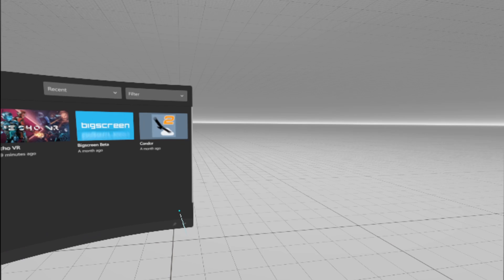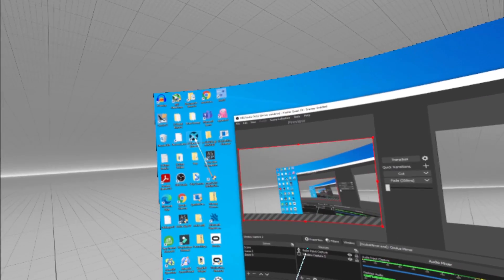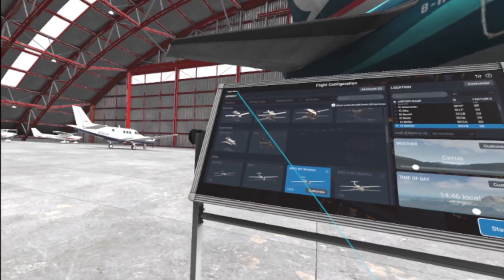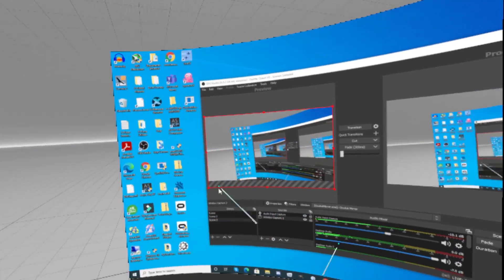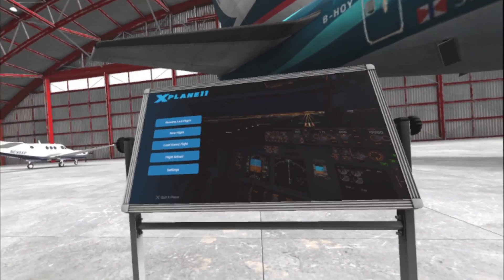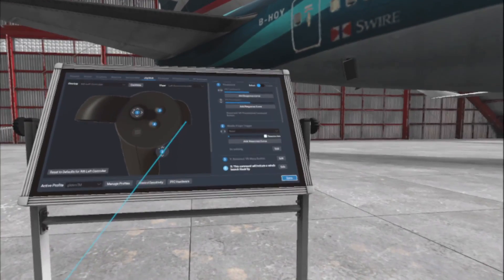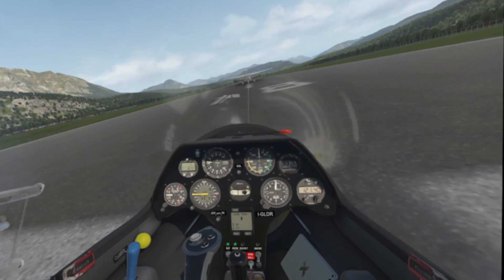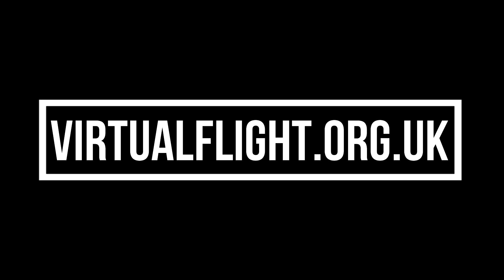X-Plane VR - Getting Started with Quest 2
How to set up X-Plane for VR using Oculus Quest 2. From starting up for the first time to subsequent use and includes how to assign buttons and triggers on the hand controllers to X-Plane Functions.

For great Flight Sim Optimised PC bundles without any technospeak, visit virtualflight.org.uk

We won't talk about overclocking underclocking cuckoo clocking or any other type of clocking. We just build great PCs that WORK